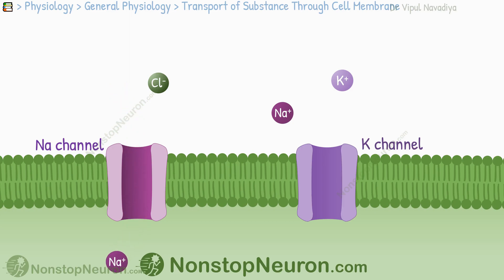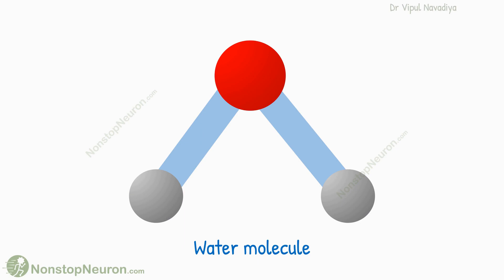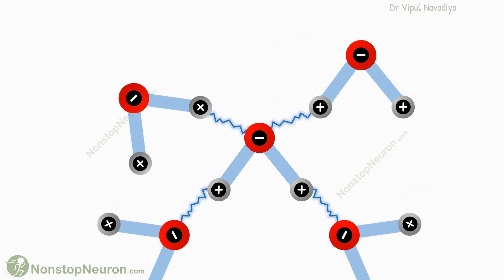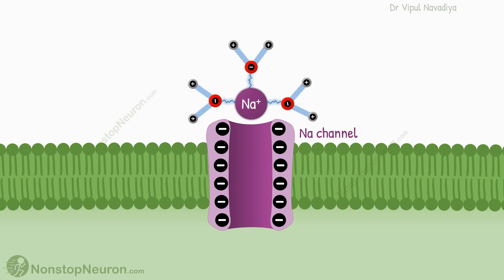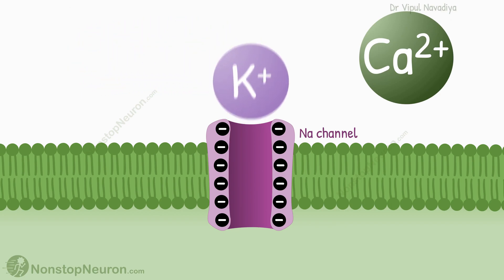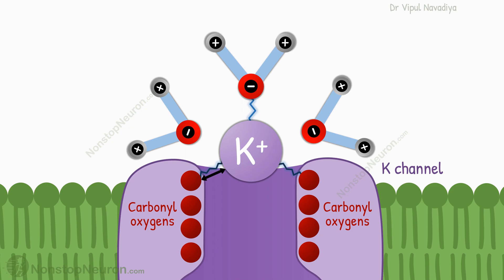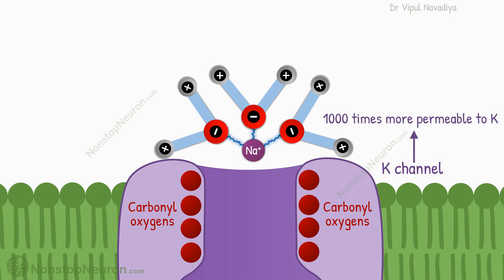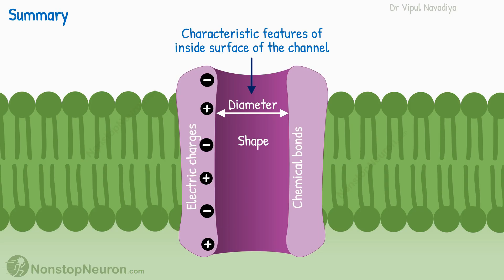Why Channels Allow Some Ions but not the Others? || Selective Permeability of Protein Channels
Selective Permeability of Protein Channels:
The selectivity of a channel is determined by the diameter and shape of the pore. And electrical charges, and chemical bonds along the inside surface.

Chapters:
00:00 Intro
00:53 Ionic Interaction Between Water Molecules and Dissolved Ions
02:30 Ion Selectivity of Sodium Channel
03:52 Ion Selectivity of Potassium Channel
06:00 Also these points...🙄
06:27 Summary